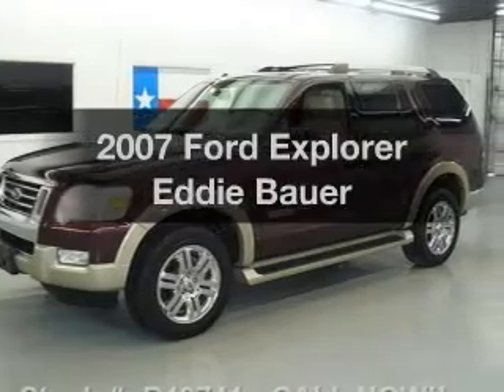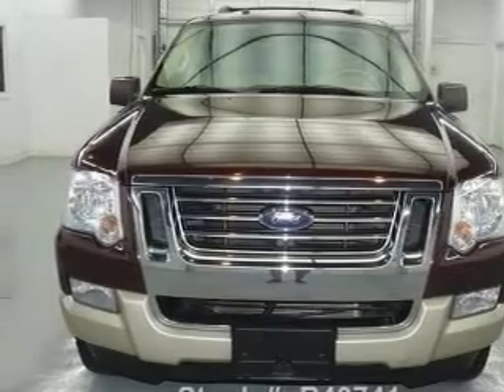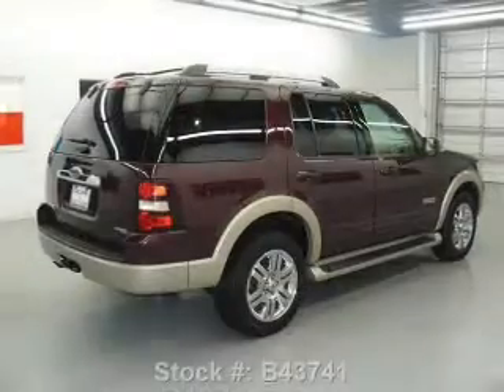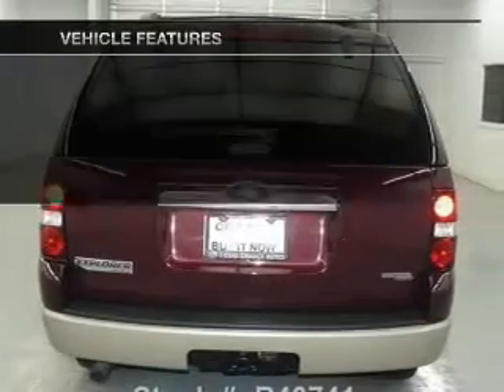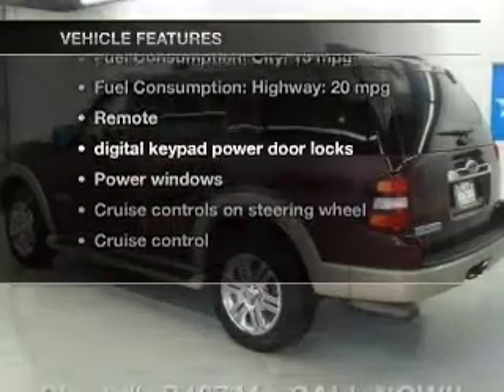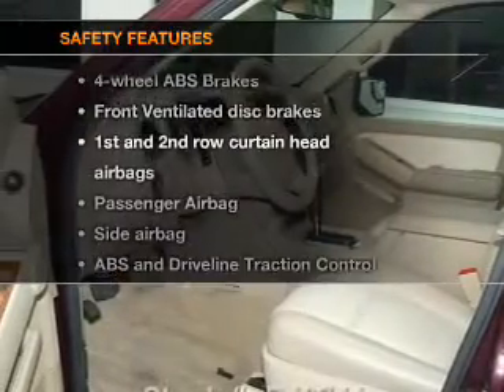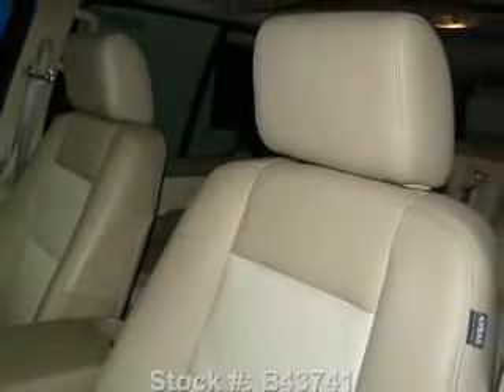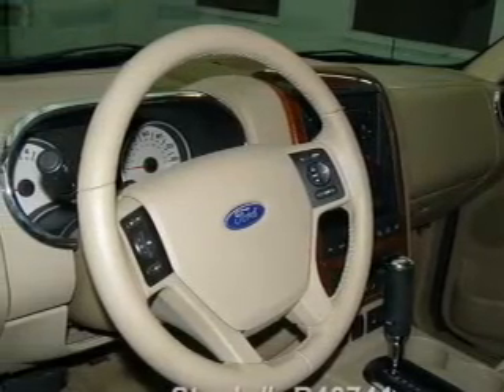2007 Ford Explorer - Stafford TX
Year: 2007
Make: Ford
Model: Explorer
Trim: Eddie Bauer
Engine: 4.0 liter 6 cylinder 12 valve
Transmission: 5-Speed Automatic
Color: Dark Cherry Clearcoat Metallic
Mileage: 60155
Address:
12053 Southwest Freeway